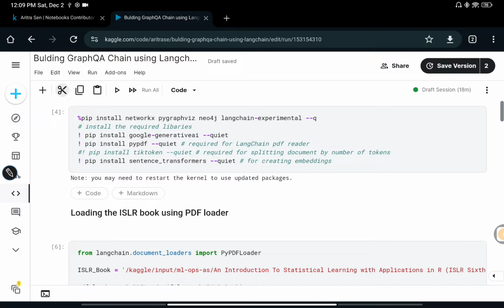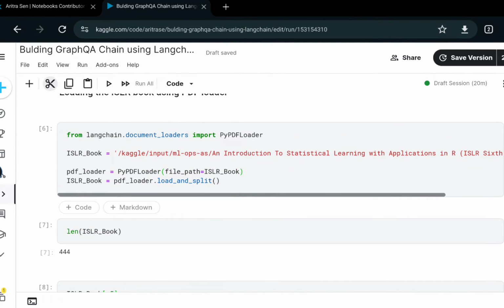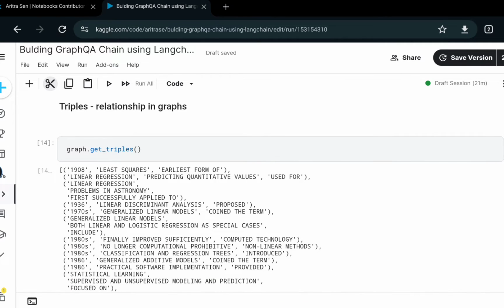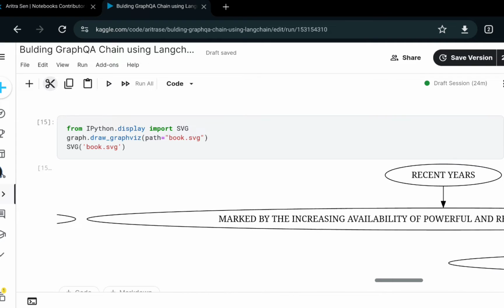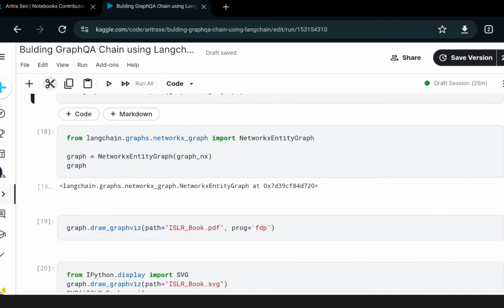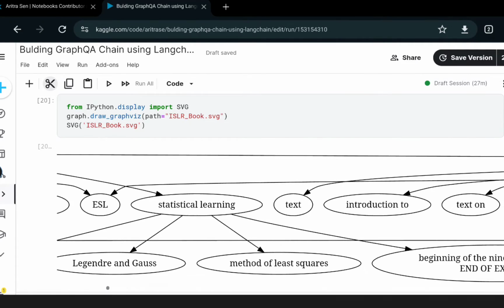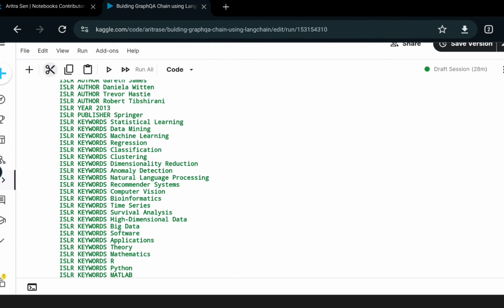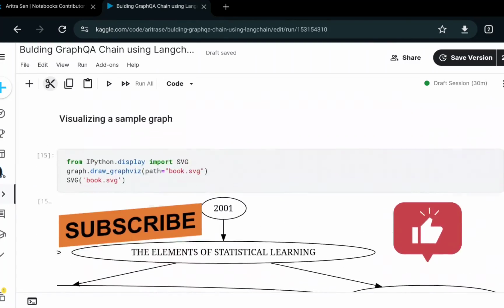LangChain CrashCourse : Augmenting LLMs with Graphs (GraphQAChain) : Part11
In this video I talk about how you can augment LLMs with graphs and create GraphQAChain with Lagchain